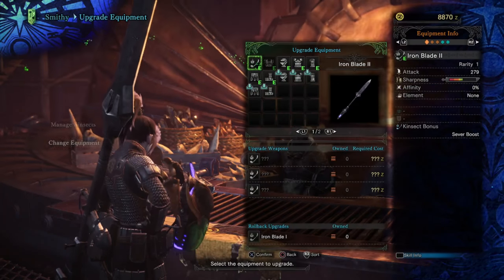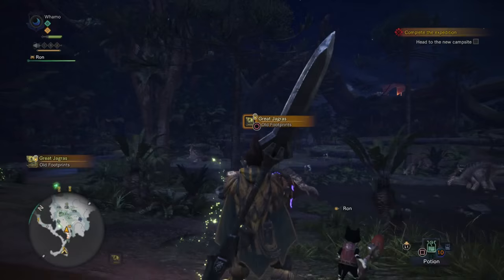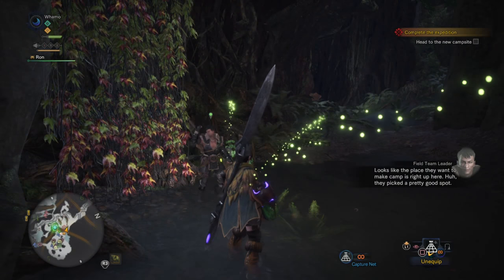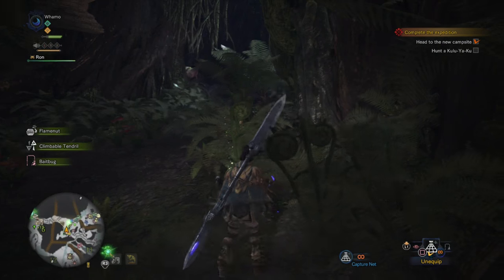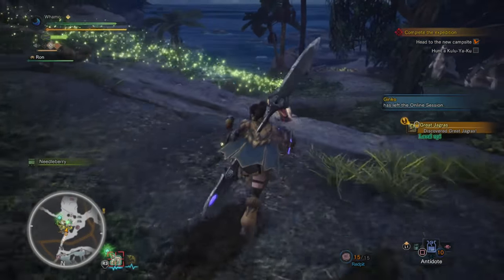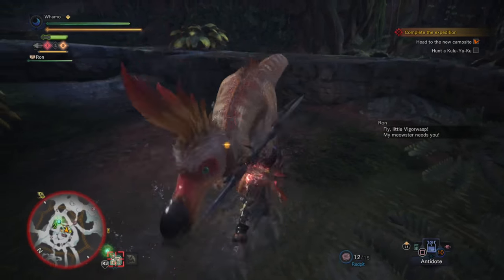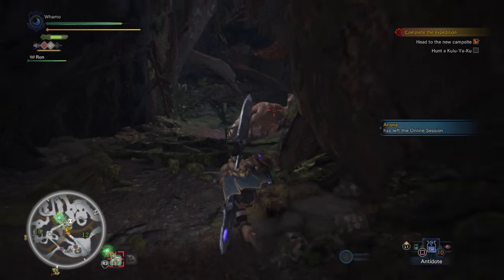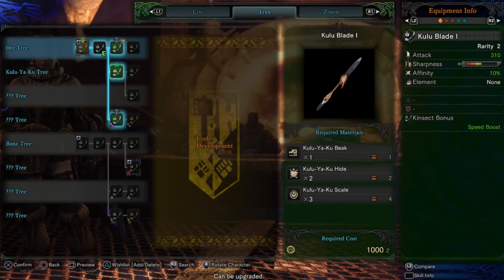The Amazing Monster Hunter World LP [ep. 3]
We must relocate a Kulu-Ya-Ku to make room for our camp site, ha "relocate"  so we can venture further into the new world :D